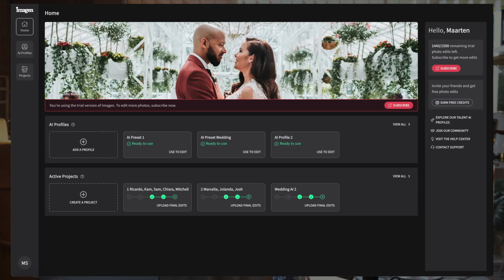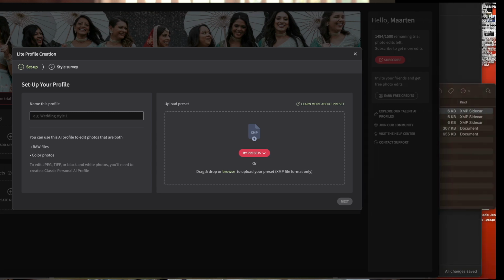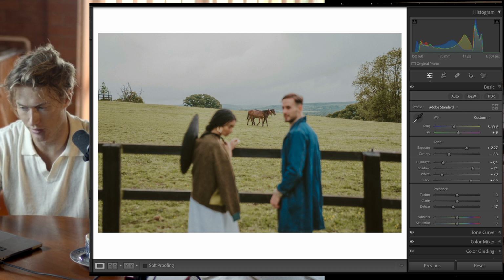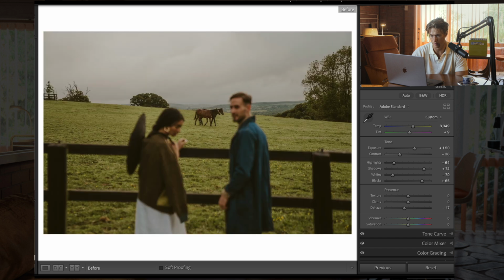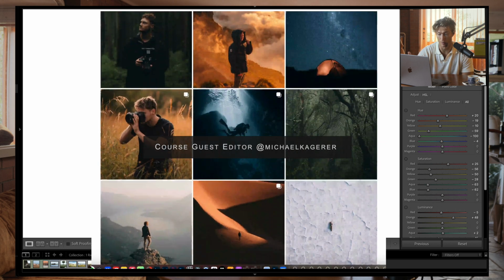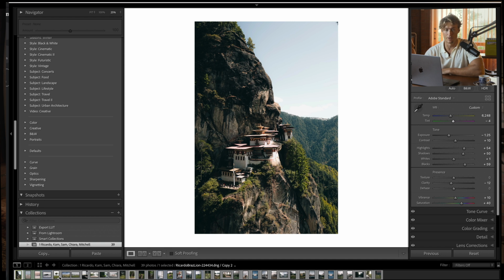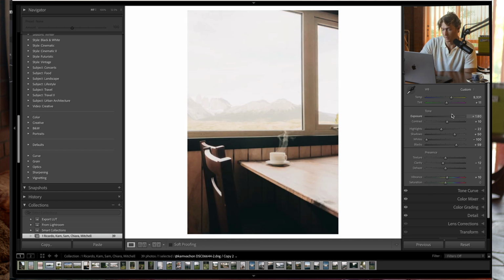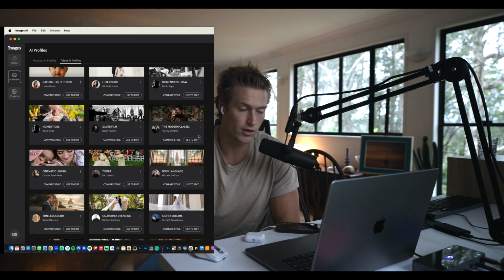AI COHESIVE Instagram Feed with Speedy AI Editing - Imagen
Get 1500 Free Ai Edits

FREE Training - 1 Tip to Getting the STYLE You WANT, Master Color & Curves!!

Course - JOIN NOW - Number 1 Editing Course In The World!

Free Facebook Group Community to Get Feedback On Your Edits

Inside The Course You Get
- 100+ Top quality presets (Limited time)
- 200+ Highest quality structured tutorials with raw images & presets included
- Learn From 100+ pro photographers with their RAW images & presets
- DNGs + Raws images + Presets
- All my secrets revealed
- All delivered in the most effective learning format to lituarly reduce the learning time by years.
Plus so much more! The only editing course you will EVER need!
If you like these YT videos this course is perfect for you. It is the next step for you to get the style you have always wanted. Join thousands already inside

Presets!

Luts!